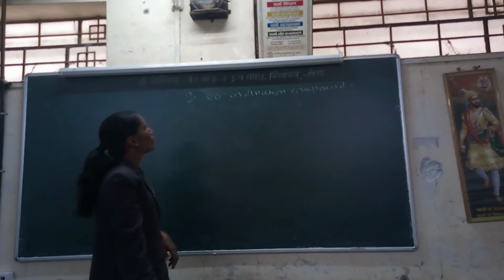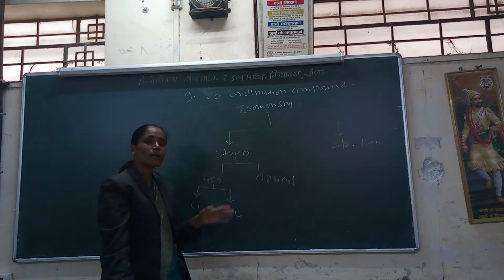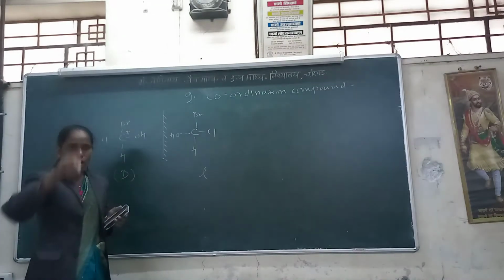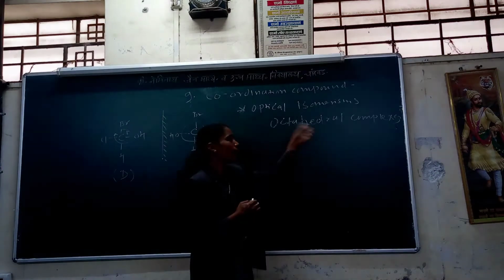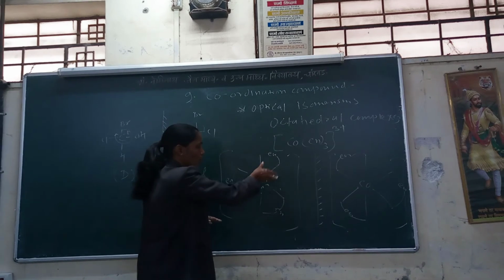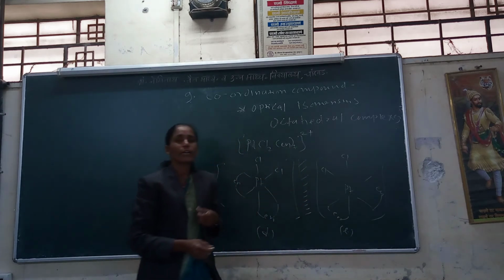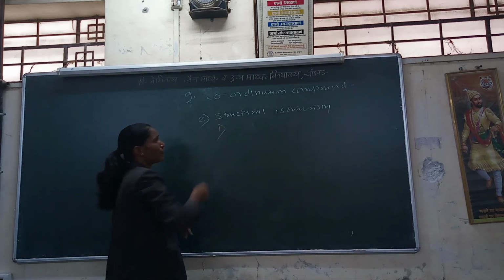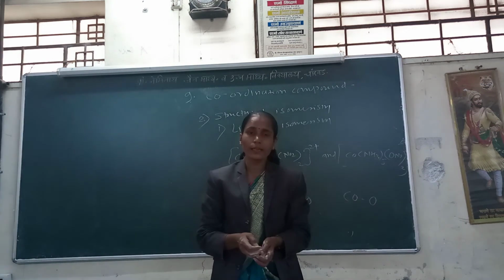12th Chem Ch 9 Co Ordination Compound L8